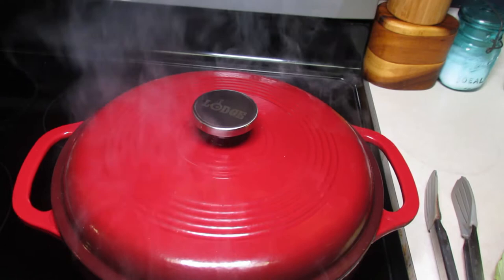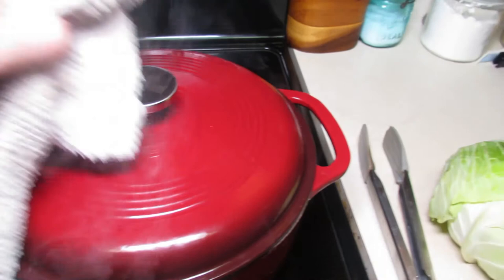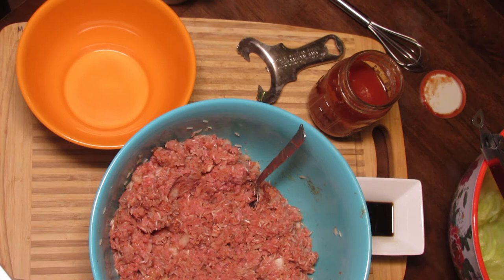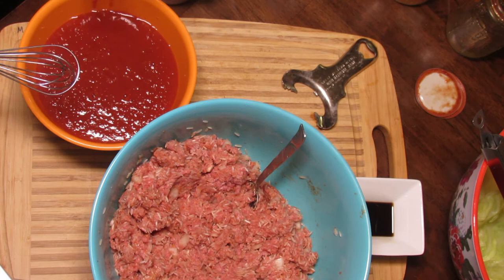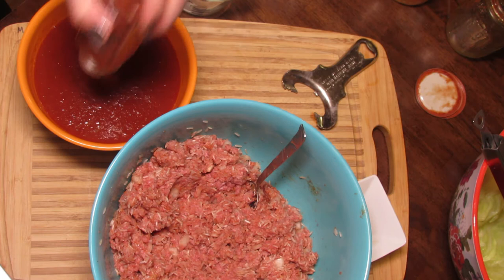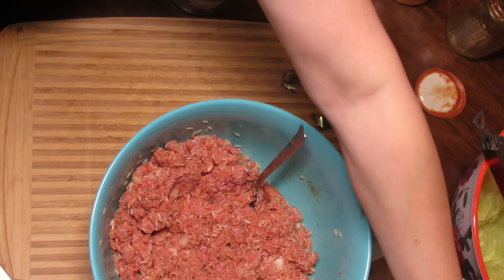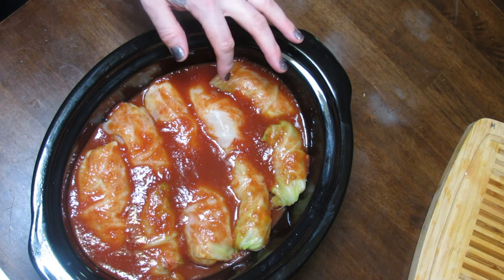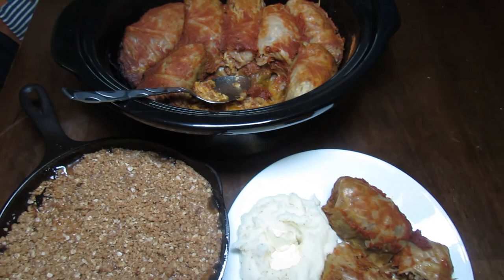Sunday Dinner: Crockpot Cabbage Rolls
In this video I'll show you how I make my crockpot cabbage rolls.
2 lbs. ground beef
1 cup chopped yellow onion
1 med head of cabbage
2 cups uncooked rice (I use jasmine rice)
3/4 tsp salt
1 tsp pepper
32 oz. tomato sauce
1/2 cup beef broth (or beef bouillon dissolved into water)
1/2 tsp paprika
2 eggs
3 cloves of garlic, minced
THIS VIDEO WAS SUPPOSED TO INCLUDE AN APPLE CRUMBLE, BUT THE FILE WAS DELETED. THAT'S WHY ITS SHOWN IN THE LAST CLIP. MY SINCERE APPOLOGIES FOR THAT. I'M STILL LEARNING HOW TO EDIT.